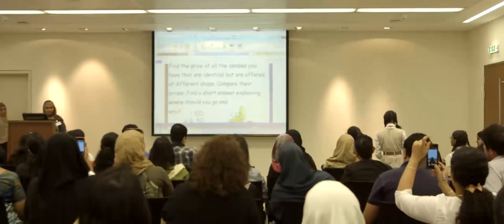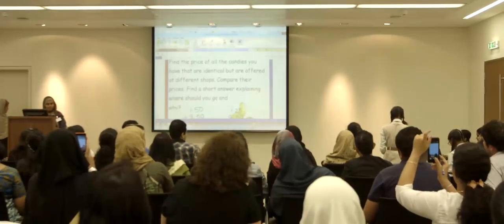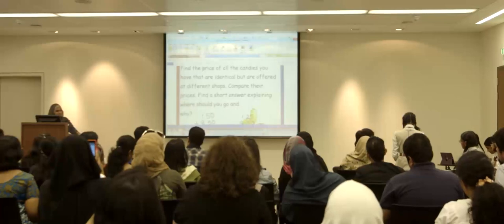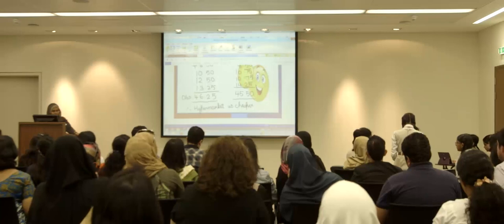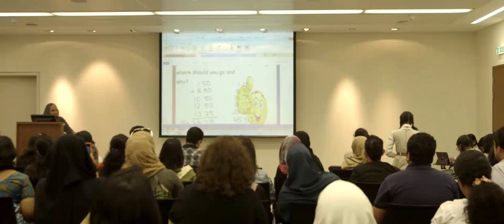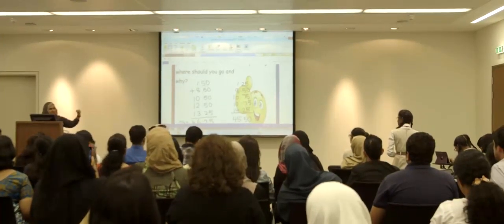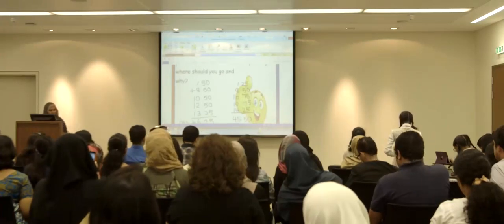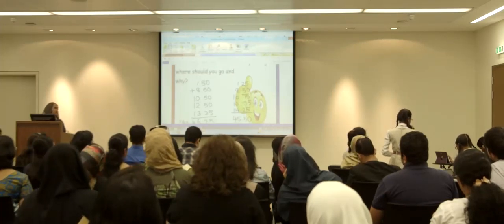How we use IT for effective differentiation and daily assessment